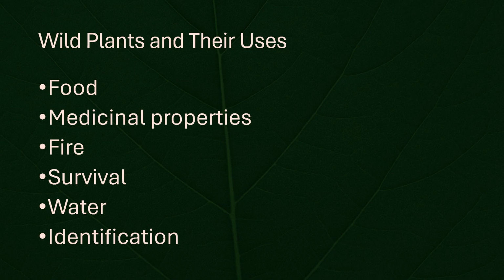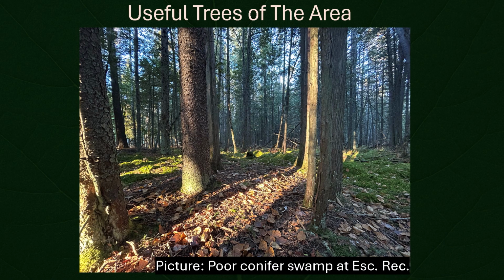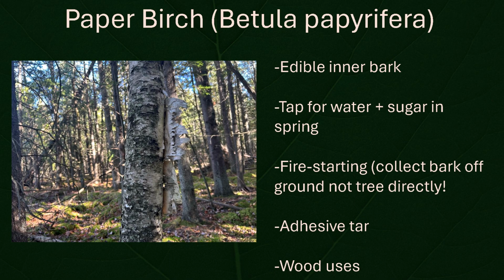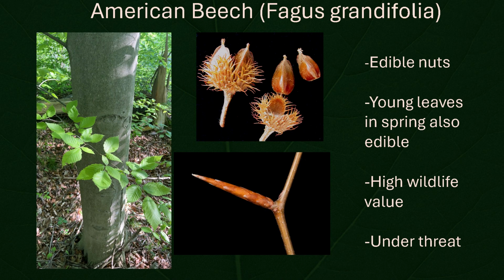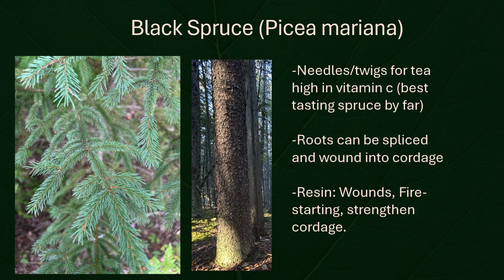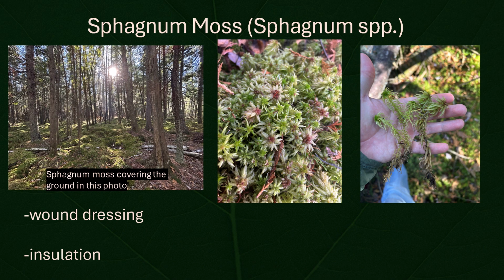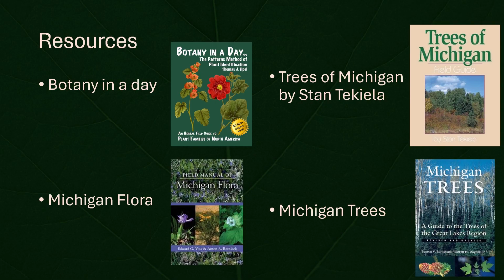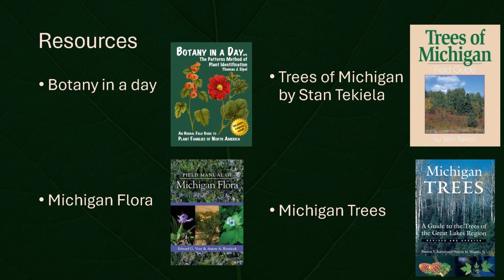Escanaba Recreation Area Plants